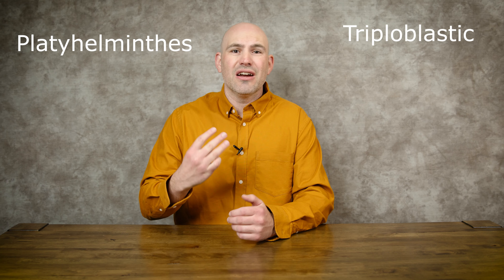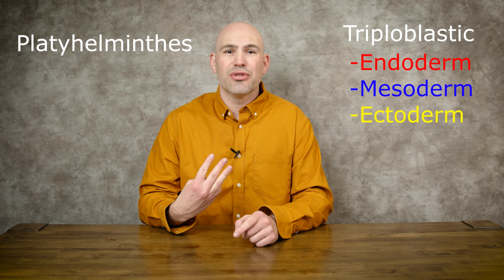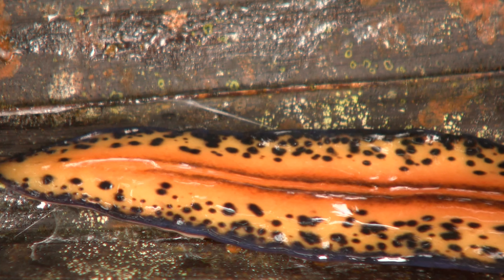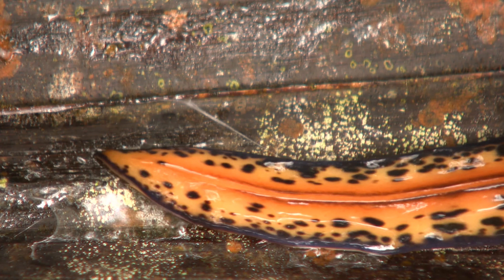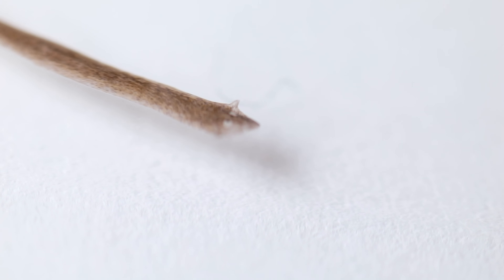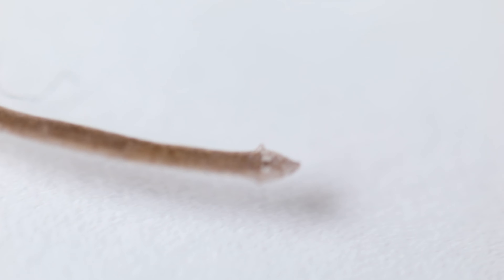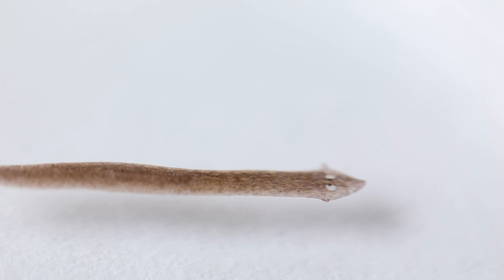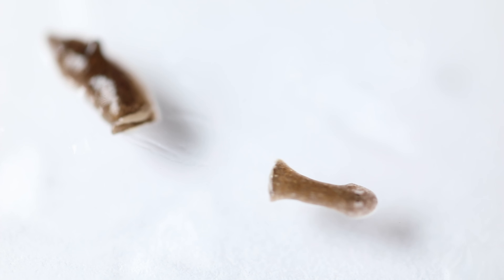Phylum Platyhelminthes; Flatworms, Flukes, and Tapeworms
In this video I go through the characteristics of flatworms. I then go into the four classes of flatworms, with descriptions of flukes and tapeworms.